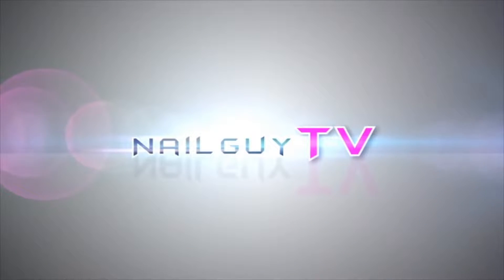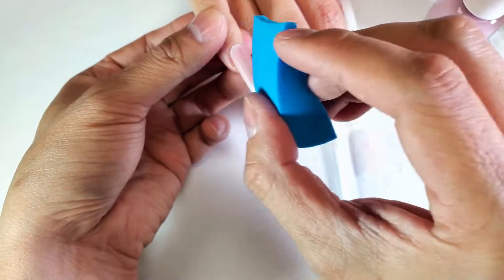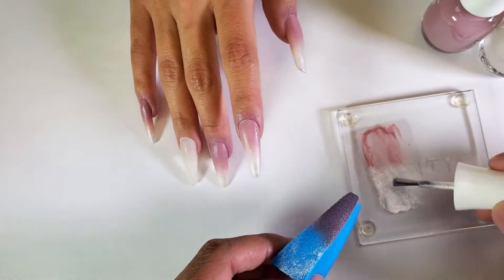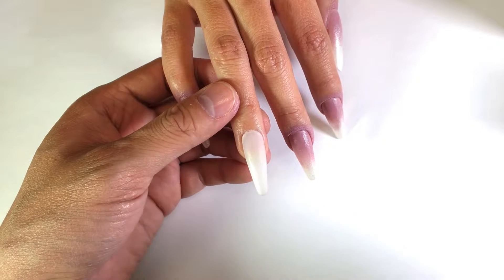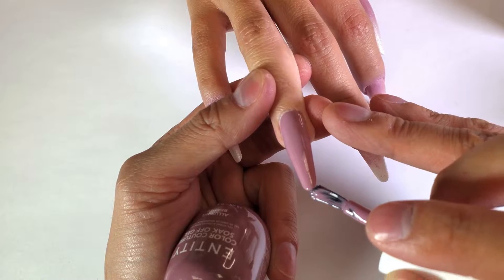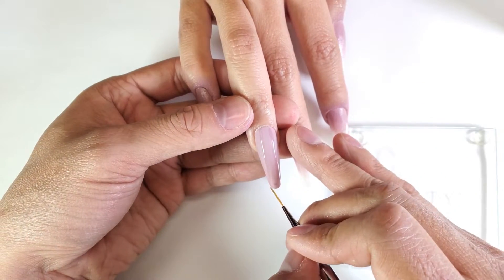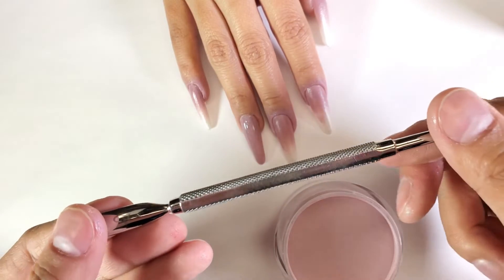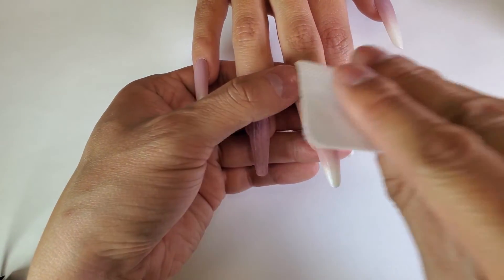HOW TO DO OMBRE NAILS WITH 3D SWEATER DESIGN 2019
A tutorial on how to do ombre nails with 3D sweater design with Robert Nguyen.

Products used in this video:
Entity Soft Sofistication Holiday Collection.
- Entity Alluring Beauty Gel - Lacquer
- Entity Darling Detail Gel - Lacquer
- Entity Alluring Beauty - Soak Off Gel
- Entity Soak Off Gel Matte Top Coat
- Entity Soak Off Gel Top Coat
- Entity Alluring Beauty - Dip & Buff Acrylic Dip Powder
- Entity Dual Ended Pusher